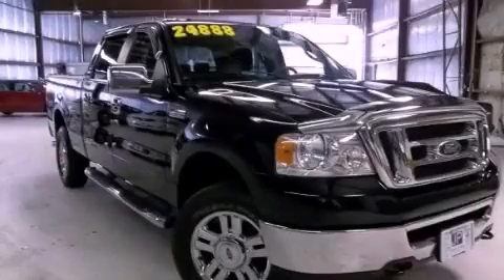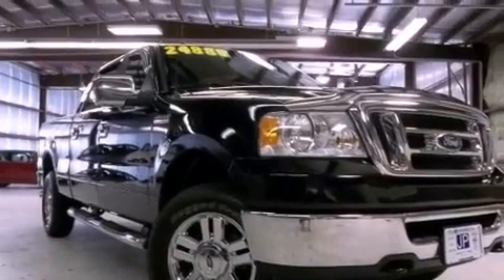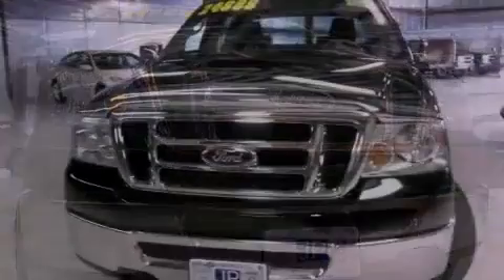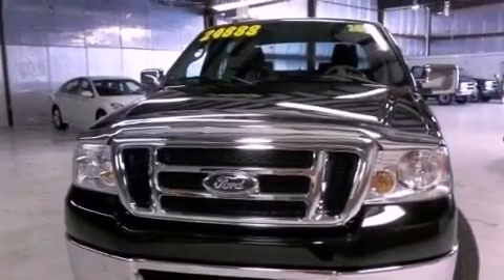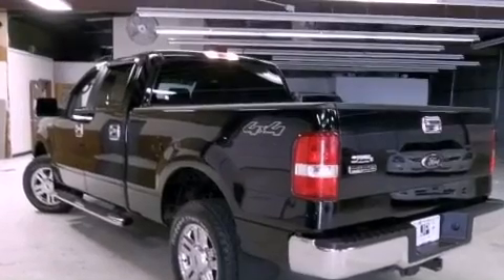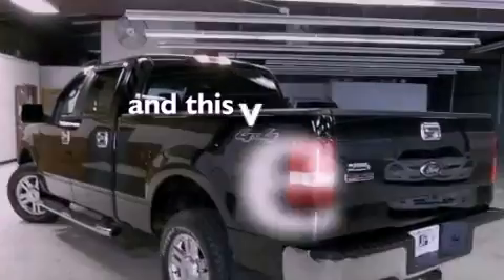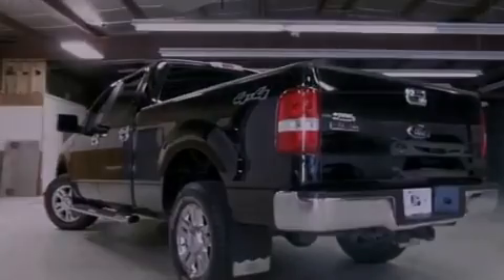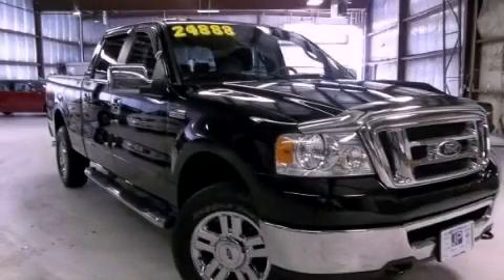Used 2008 Ford F-150 Peru IL 61354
Year : 2008
 Make : Ford
 Model : F-150
 Engine : Gas V8 4.6L/281
 Trans . : Automatic
 Exterior : Black
 Miles : 41,264
 Interior : Flint